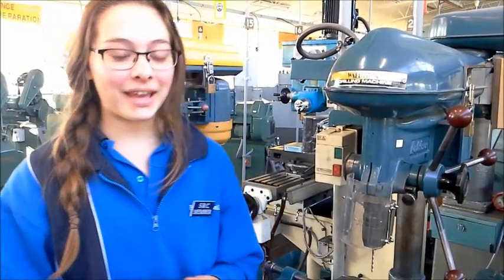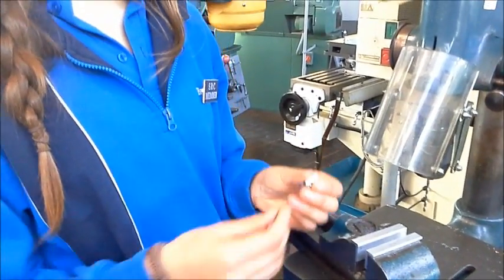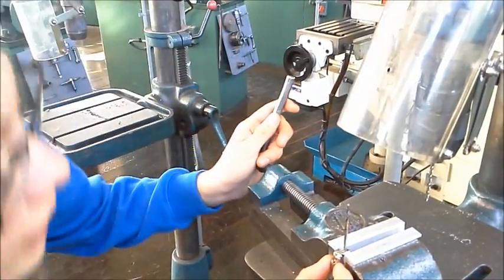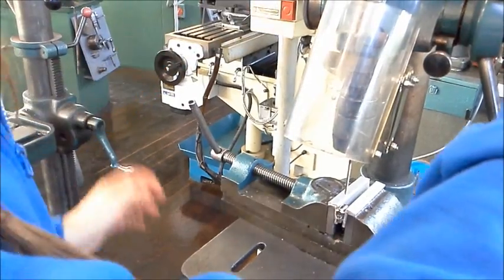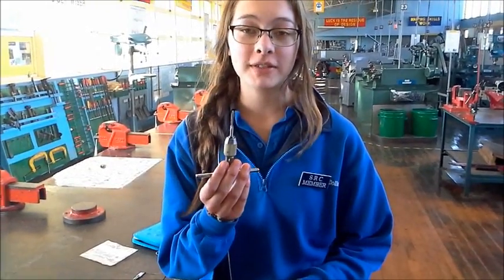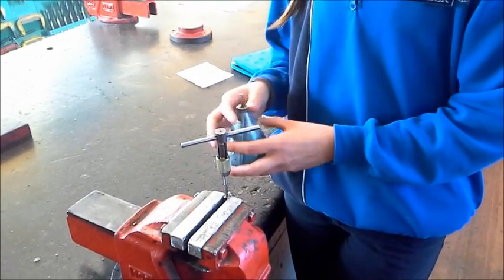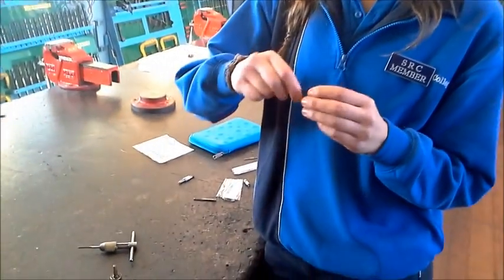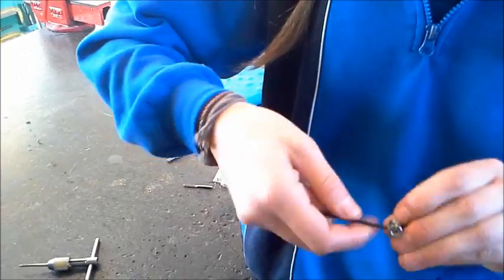How to make a universal joint meccano compatible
These Universal Joints from China have 4mm shafts which is suitable for Meccano, but the bosses are single tapped with 3mm threads. This video will show you how to make them double tapped with 5/32" BSW threads.